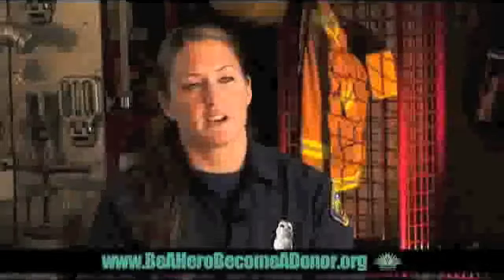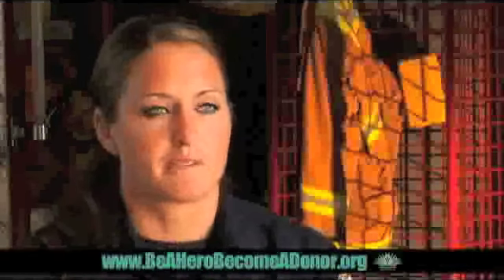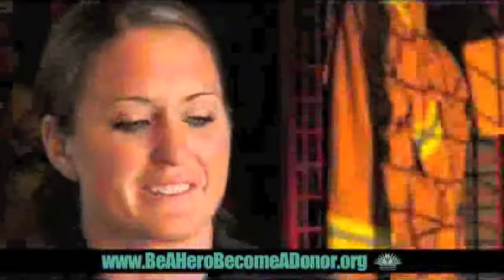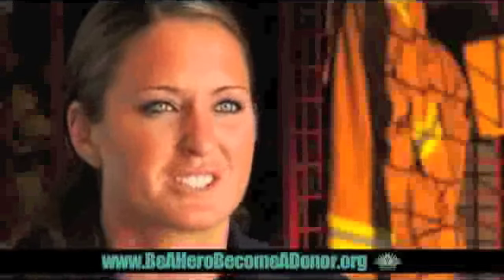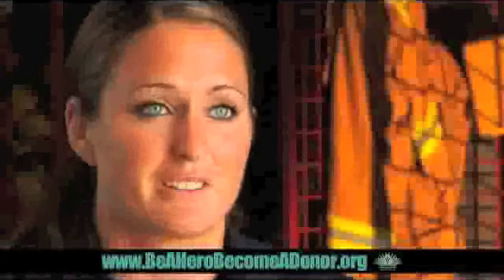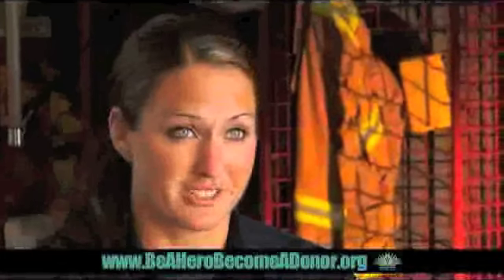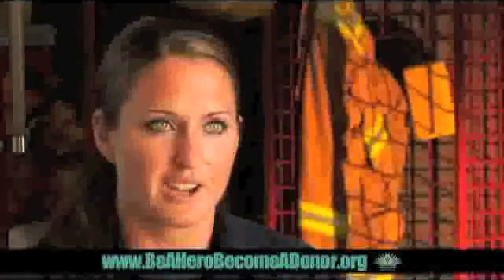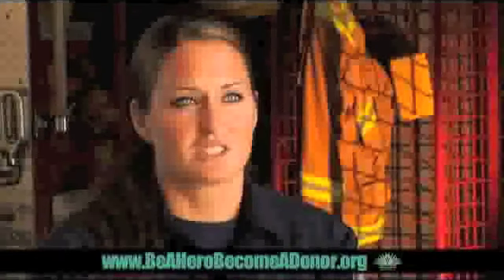Firefighter Jacquie share her marrow donation story BAHBAD.org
Firefighter Jacquie share PBSC donation experience to save 5 year old boy.